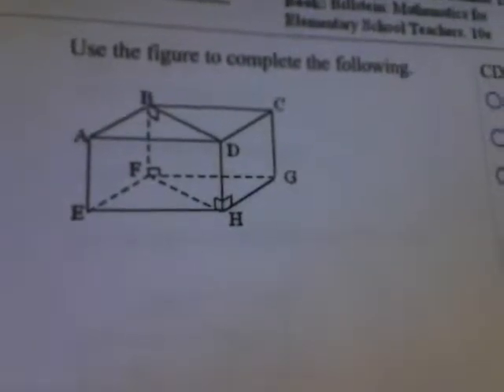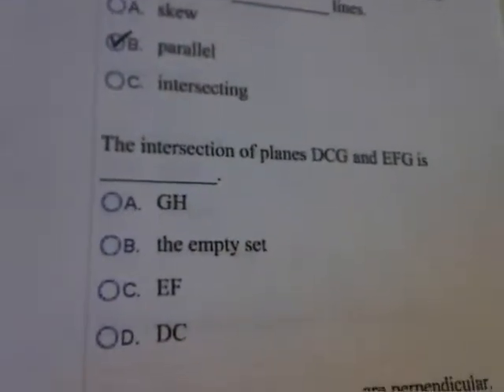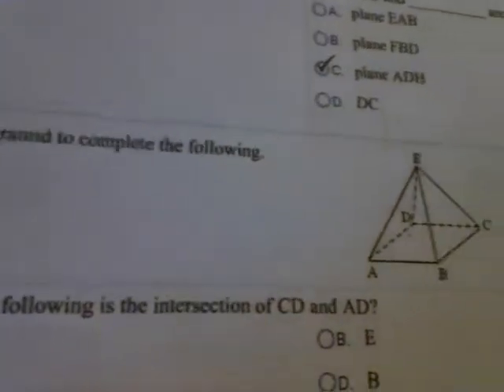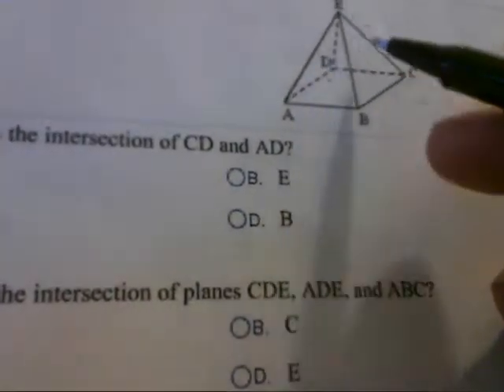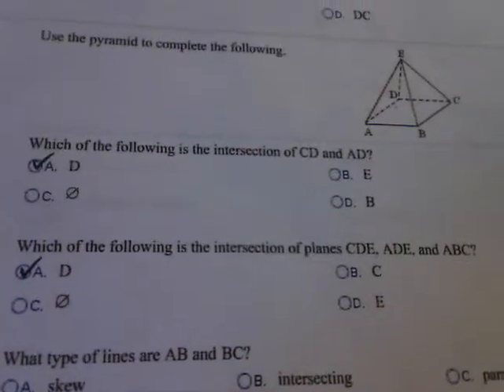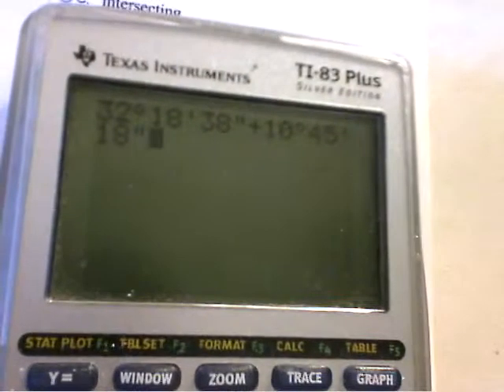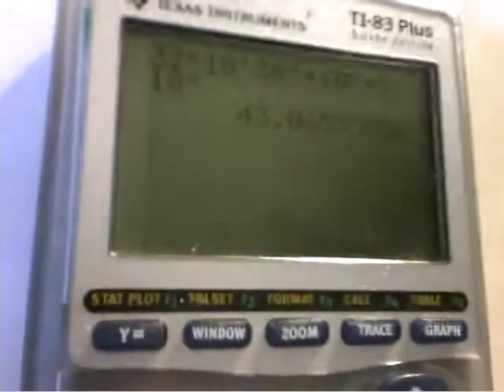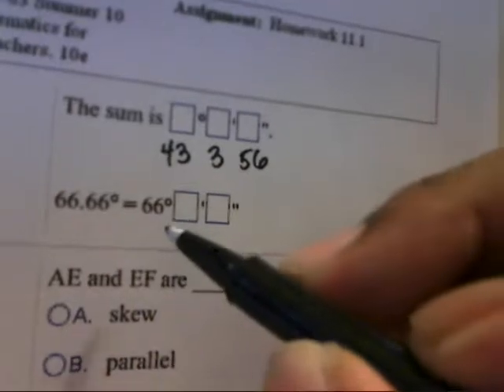MATH2123 Section 11-1-1.wmv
Section 11-1 deals with selected homework problems that are similar to the MyMathLab exercises.  This is Part 1.